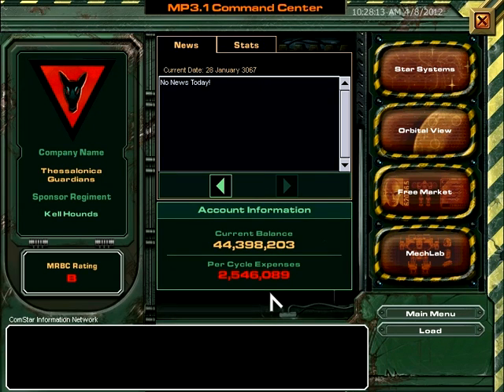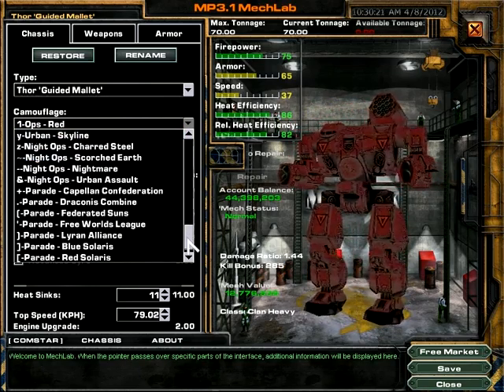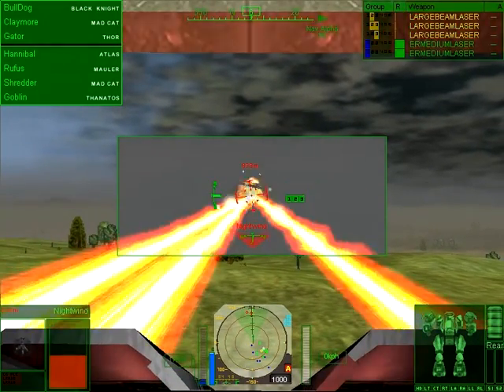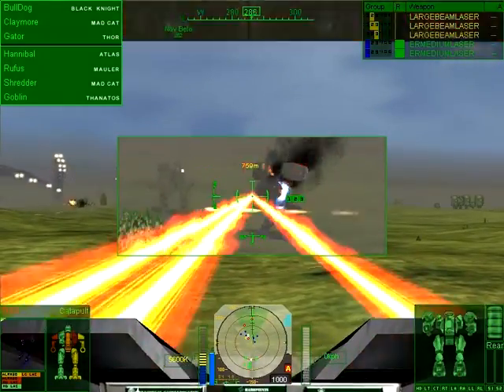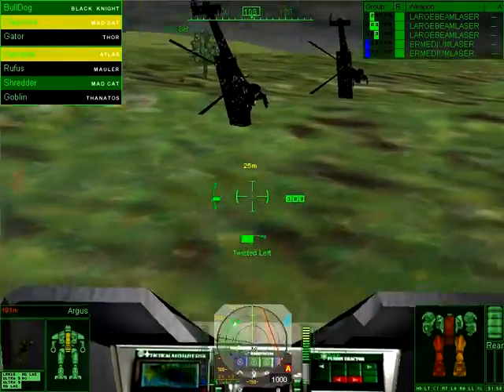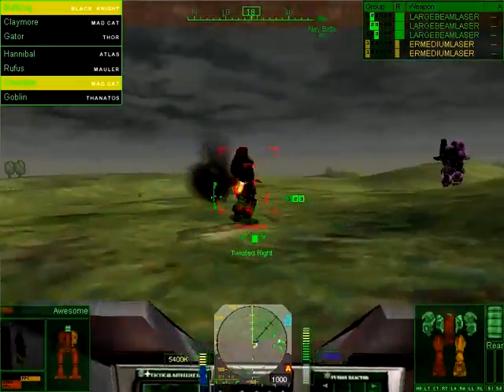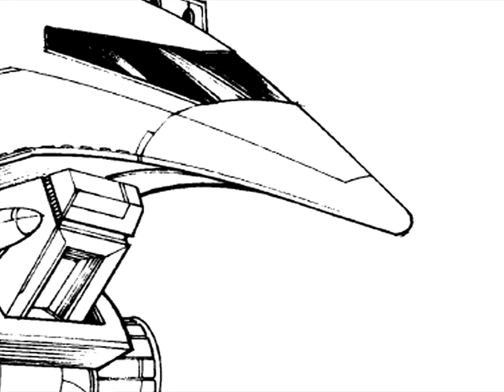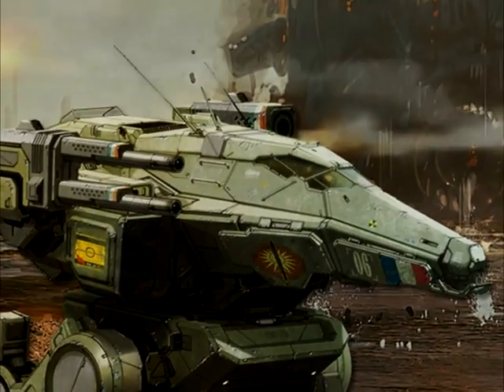Mechwarrior 4: Mercs Part 23- The Problem with Steiner?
Wernke itself is not strategically important, since the moon of Talon holds all of the 'Mech works. However, that doesn't mean there's nothing there worth blowing up. In this case, an important communications relay station that isn't important enough to give it's own garrison, but is worth sending a full merc company to hold...

The only Wernke mission that actually takes place on Wernke. Honestly, while browsing the Skirmish option I thought this planet only had one mission, since the rest are all marked under 'Talon'. All it really changes is that we actually get grass instead of dust. Also water for extra cooling.